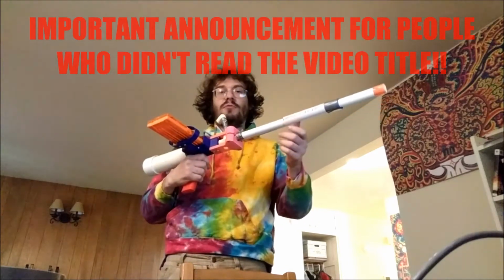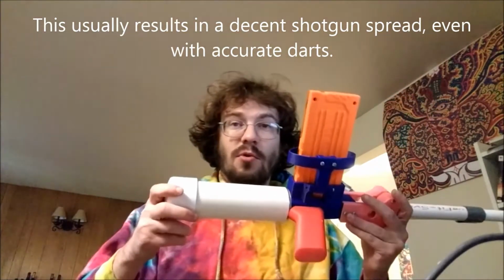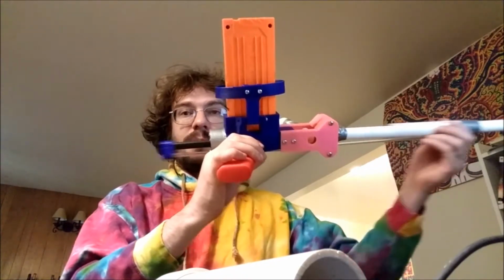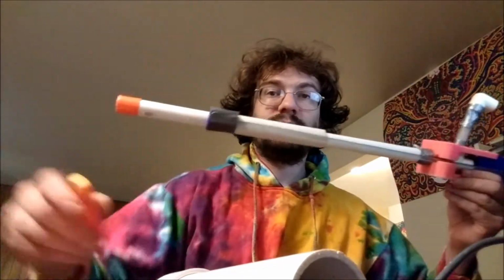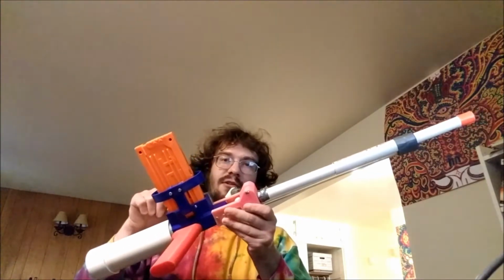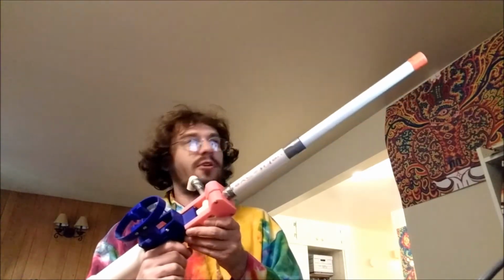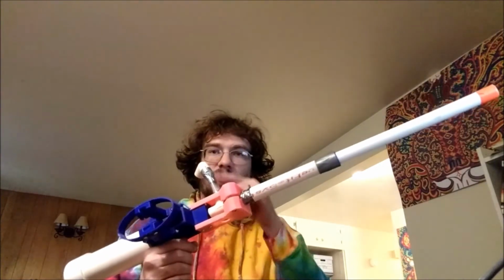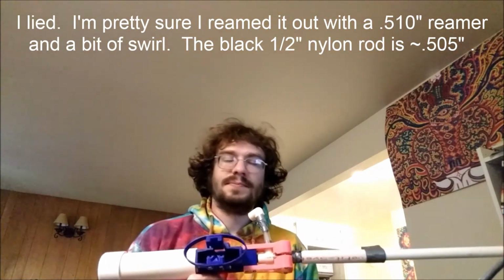Plusblow 4: The one that wasn't in the other video.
I re-built an old design and explained why it's cool but not cool enough that I want more like it.  If you want to build one or learn from the design the files are available on thingiverse

Also, I'm experimenting to see if custom thumbnails result in more views.